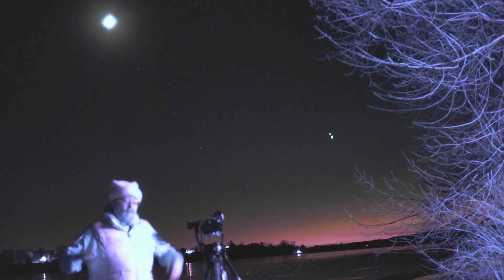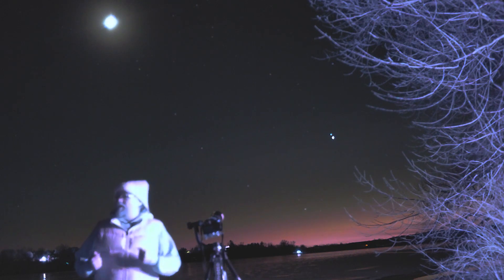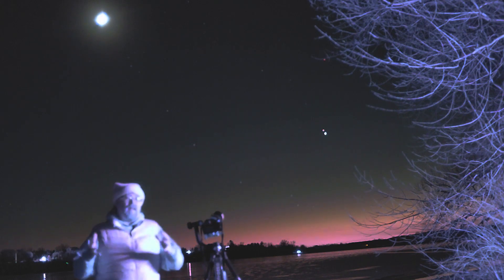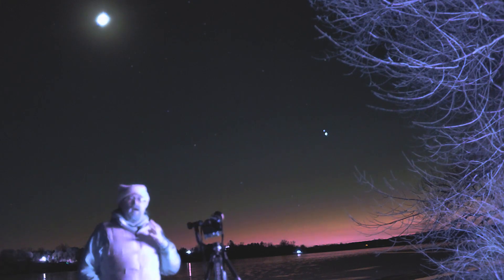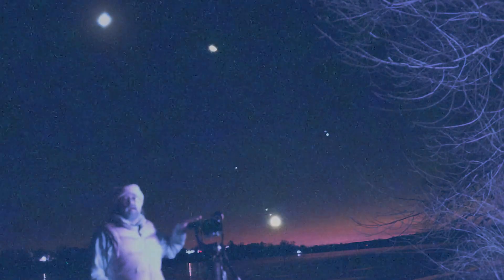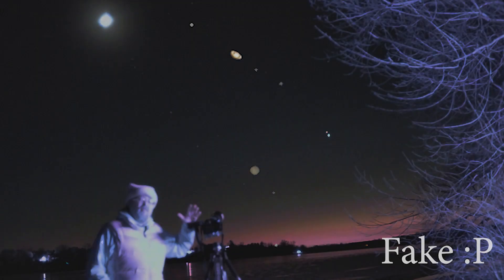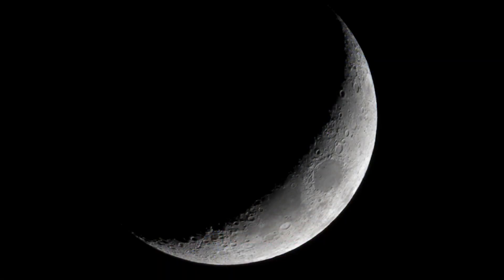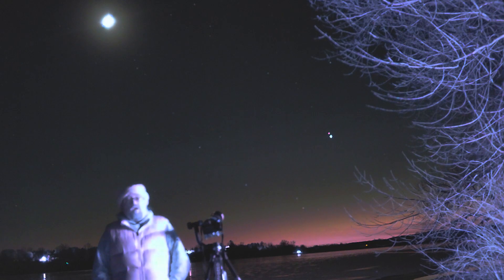The Great Conjunction of Jupiter and Saturn aka. the "Christmas Star" 🎄⭐🙄 at Winter Solstice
The so called Christmas Star is almost here (thanks media) as its being called this year, its actually the Great Conjunction between Saturn and Jupiter where they will be so close in the sky they will appear to the naked eye as a single source of light. This is occurring at Winter Solstice on December 21st 2020.

Settings I used for Photo Composite (Combined into a HDR):
Nikon 300mm F4 * 1.7x adapter = 510mm F6.7

Jupiter: ISO 800 @ 1/10 second
Saturn: ISO 12,800 @ 1/2 second
Moons : ISO 40,000 @ 1/2 second

For the Videos it was 24fps and I adjusted the ISO until I got the target in decent exposure.

*** Still working on dialing in my new SiOnyx Aurora Pro settings which I used to make this video so apologies on the not so perfect sound and lighting ***